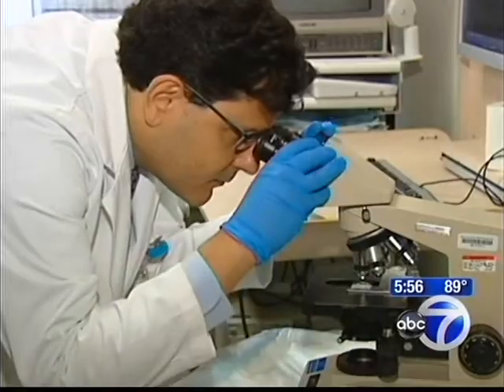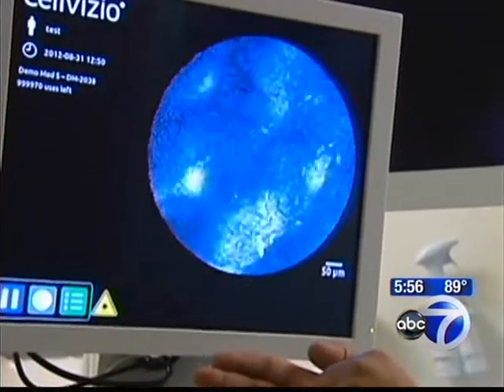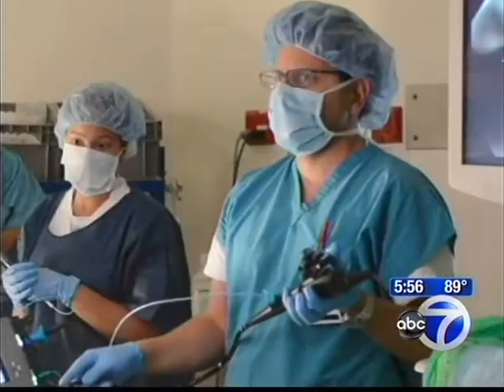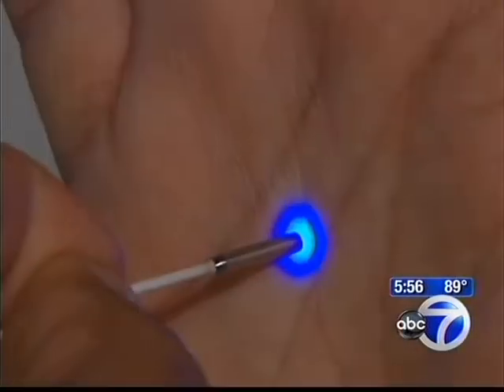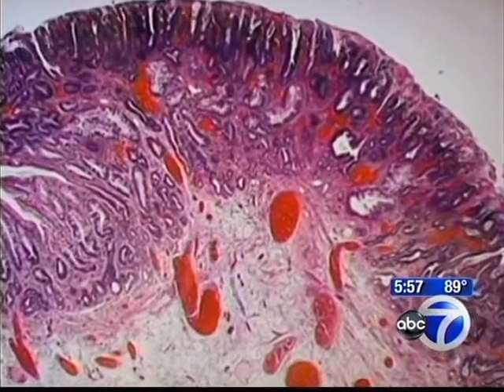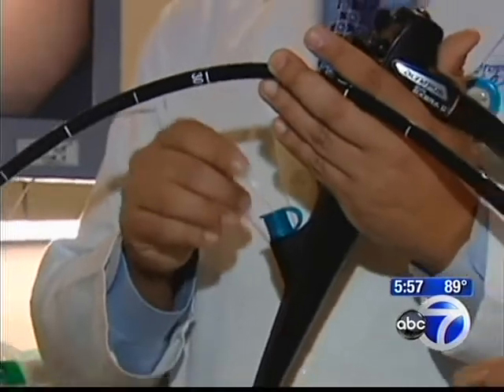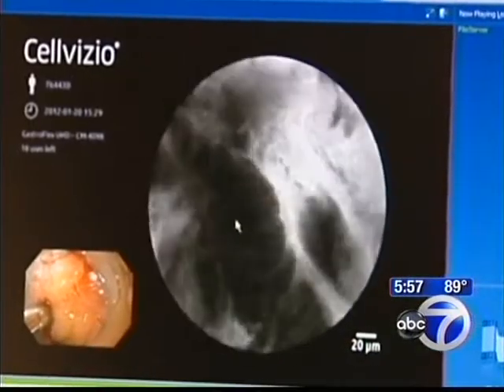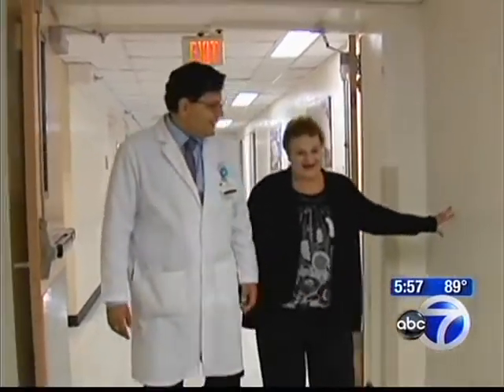Cellvizio WCBS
Winthrop Cellvizio WCBS Max Gomez